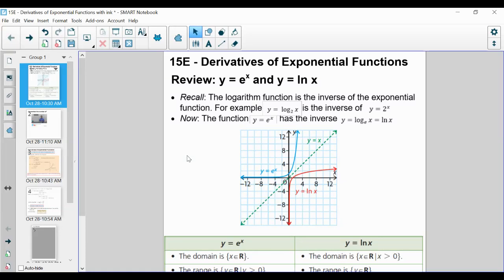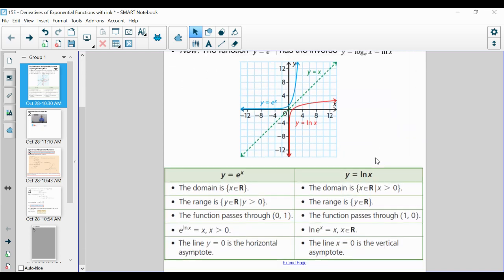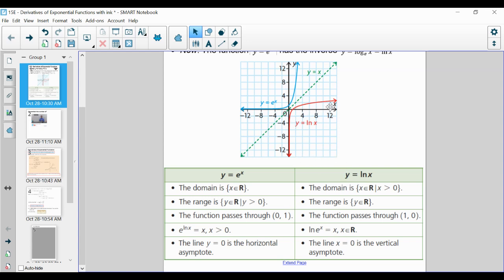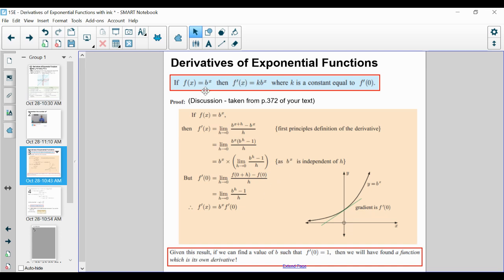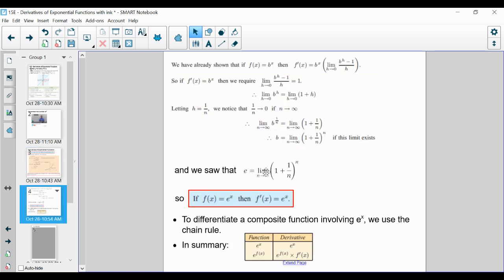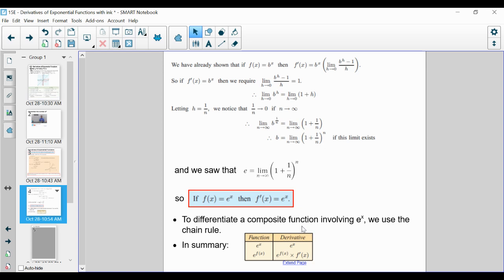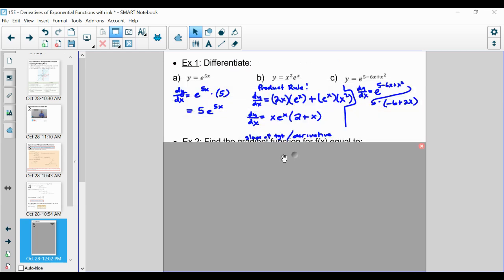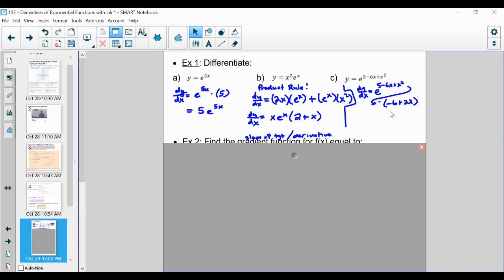MCV4US: 15E(a) - Derivatives of Exponential Functions